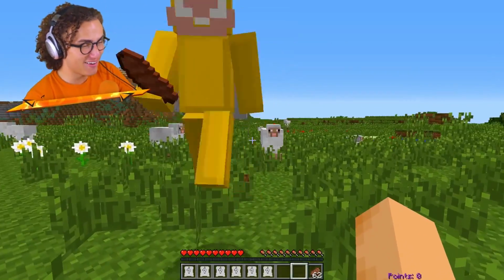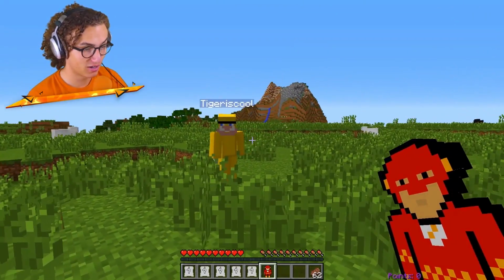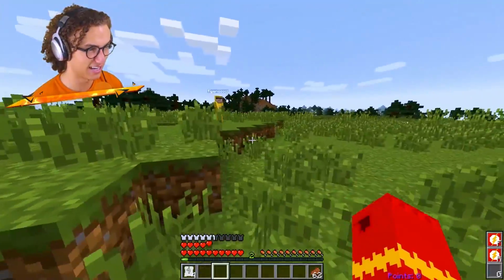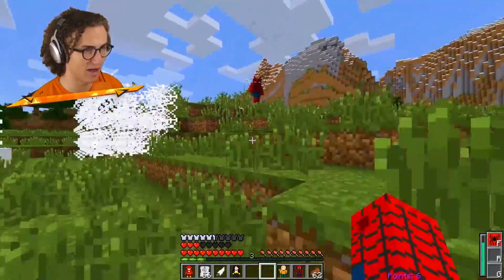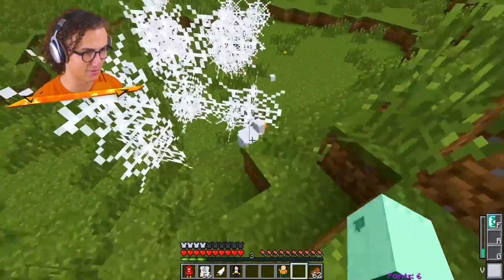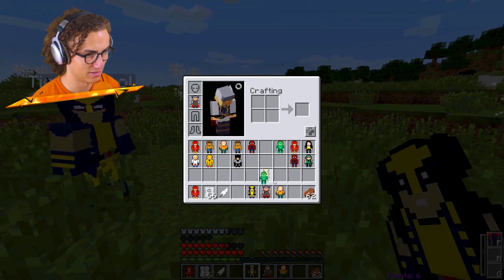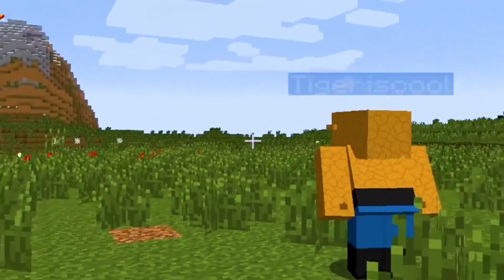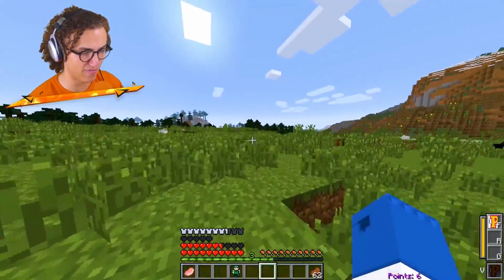Opening SUPERHERO LUCKY BLOCKS In Minecraft!